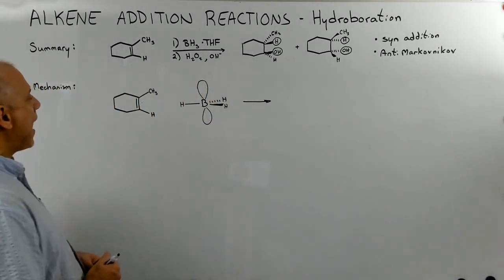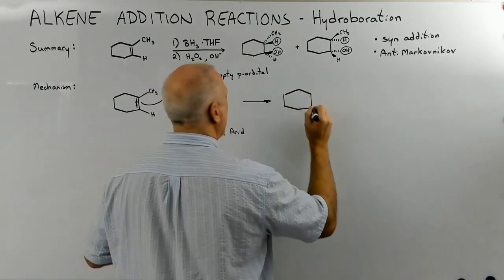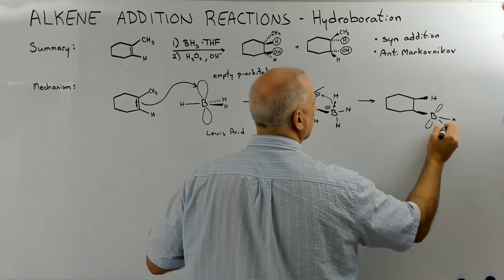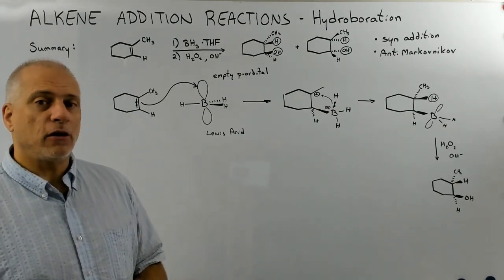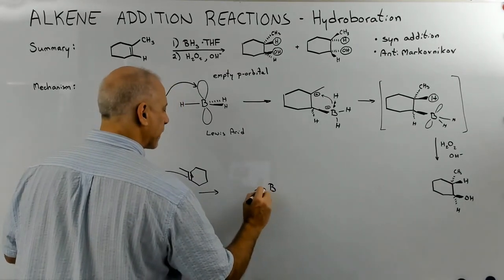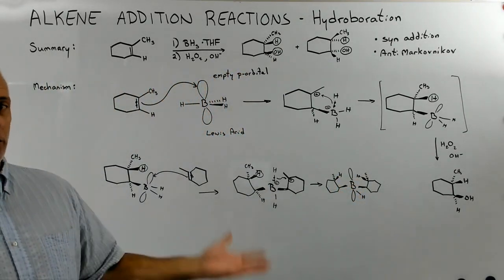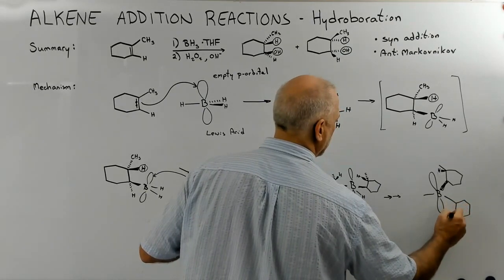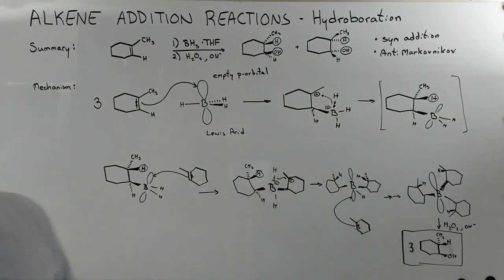Alkene Addition Hydroboration rough version